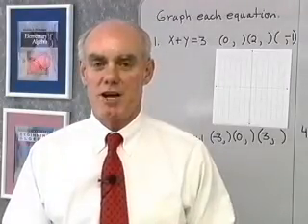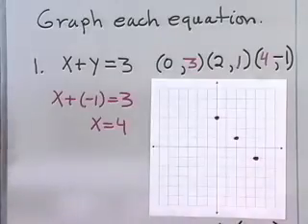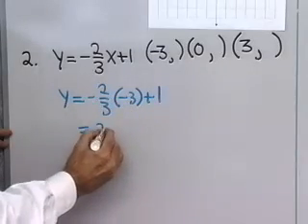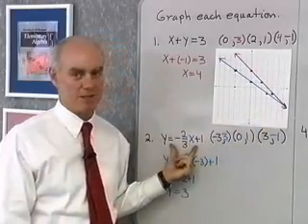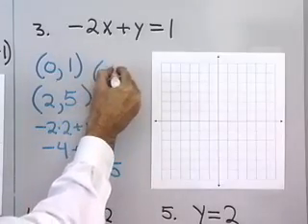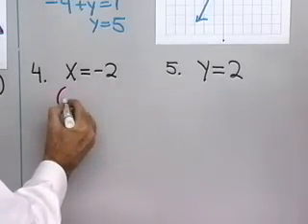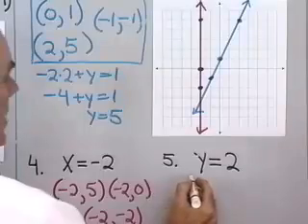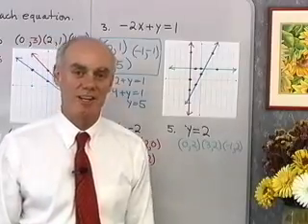Mini Lecture: Graphing Linear Equations in Two Variables